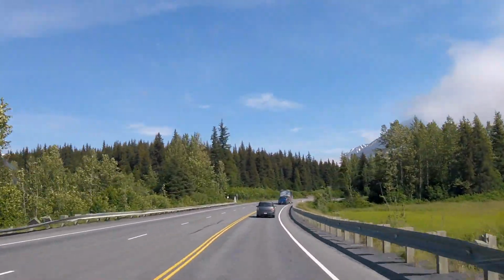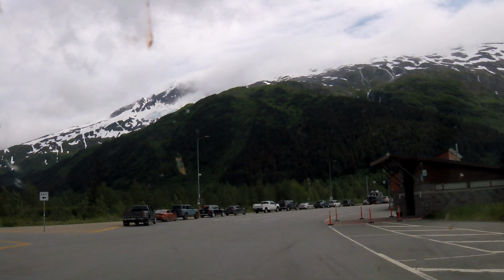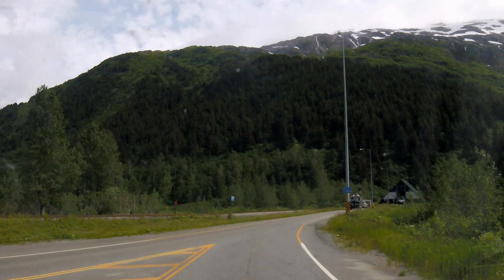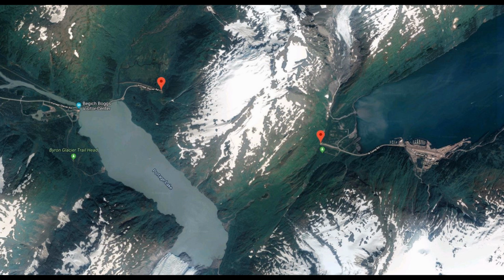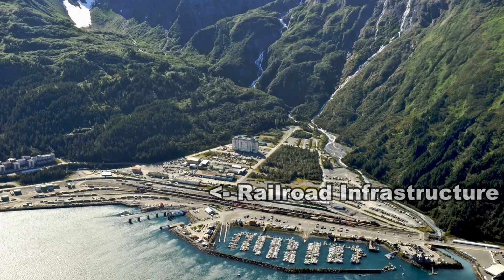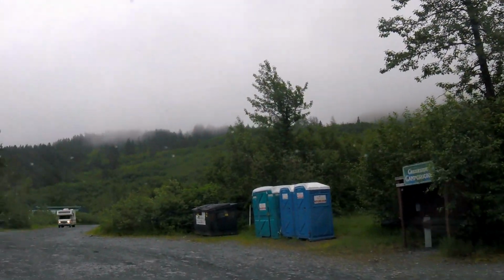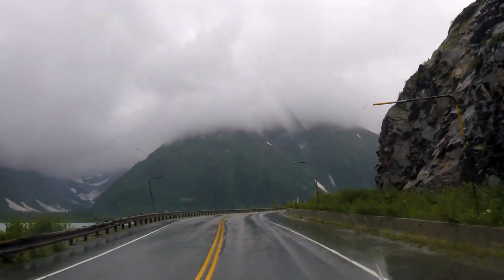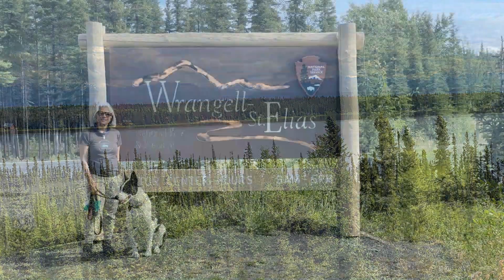Whittier & Copper Center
In our dash to travel from Seward to Valdez, we had a 2 night stay in Whittier to get some laundry done and then a 1 night stay in Copper Center to see Wrangell-St. Elias National Park.  We discovered that the biggest reason to visit Copper Center was to fish for King Salmon!  I wish I would have more time there since I had my fishing pole... Dang!

You can follow all of our adventures Have a great day and come back and visit soon!